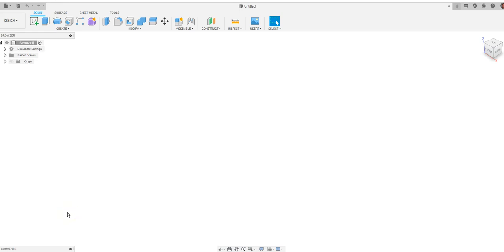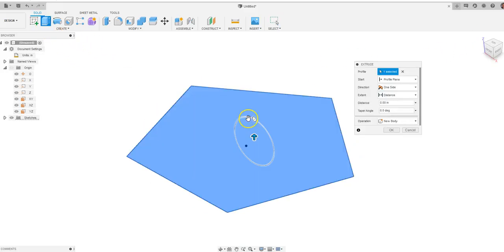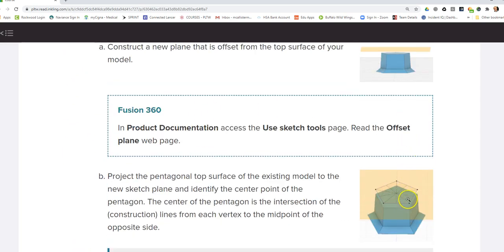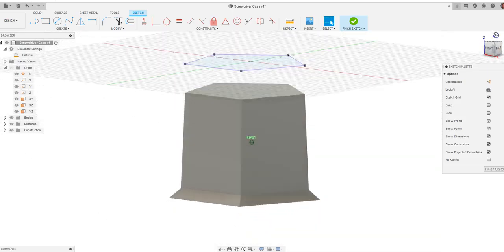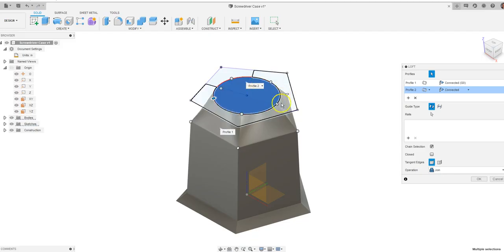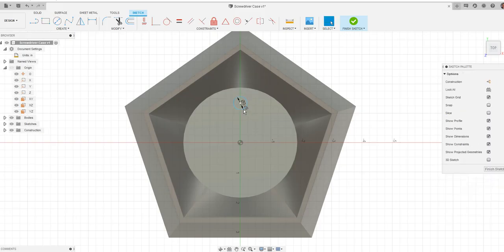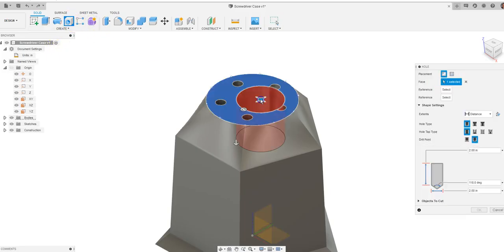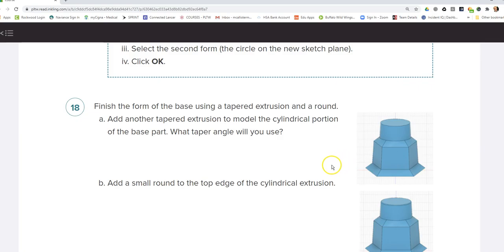PLTW IED - Activity 1.3.4 - Creating a Screwdriver Case in Fusion 360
This video covers sketching polygons, extrusions, taper angles, lofting, holes, circular patterns and shelling in Fusion 360